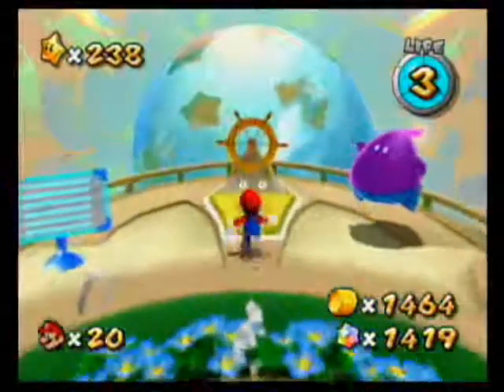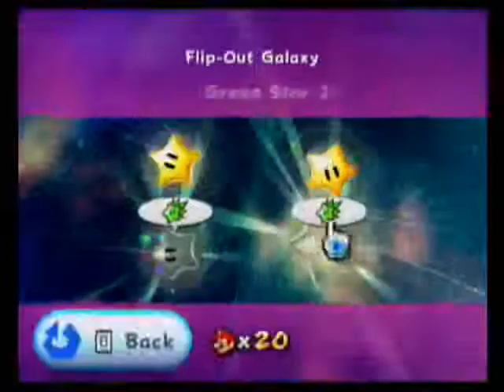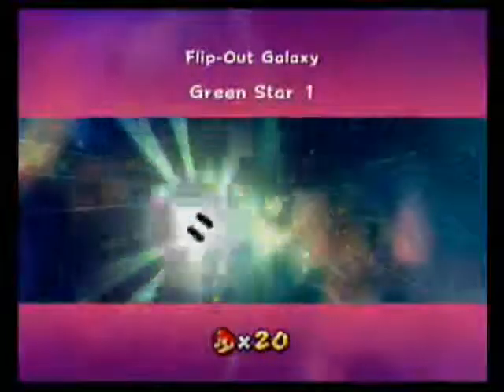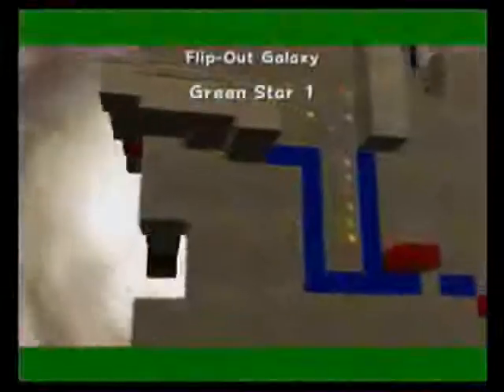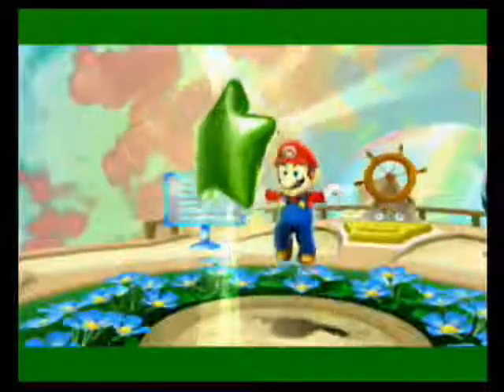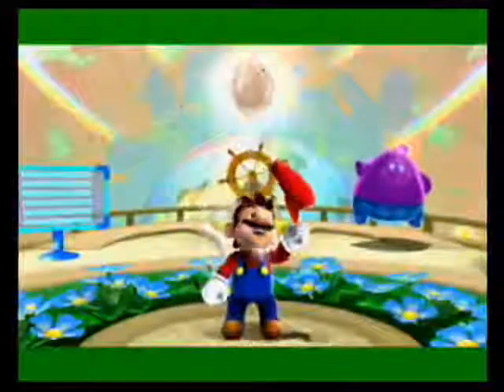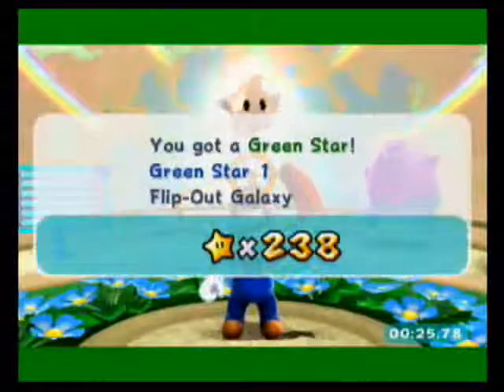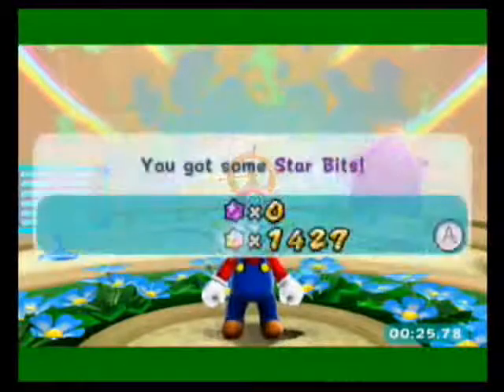Let's Play Super Mario Galaxy 2 #239: Flip-Out Green Star 1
Wow, this one is really easy for the last star in the game.